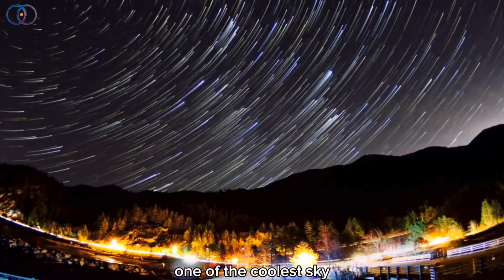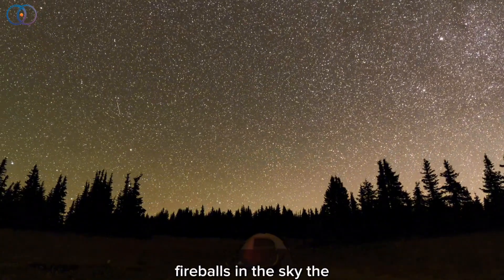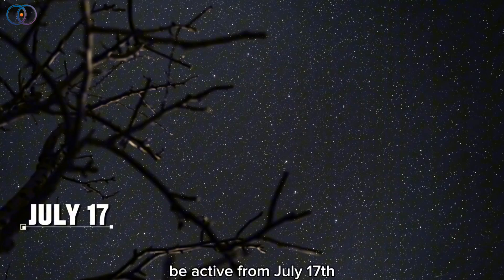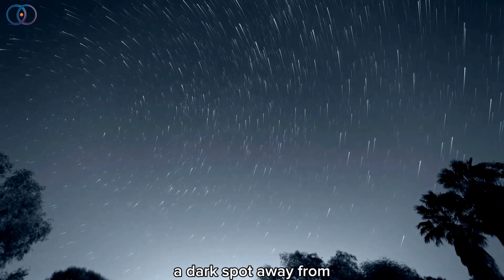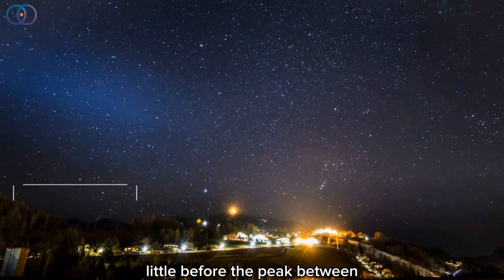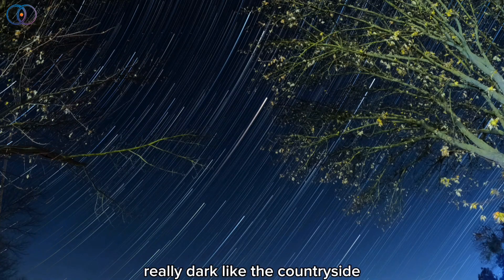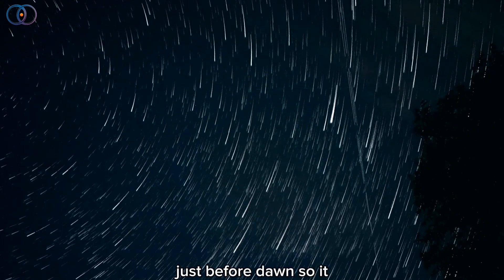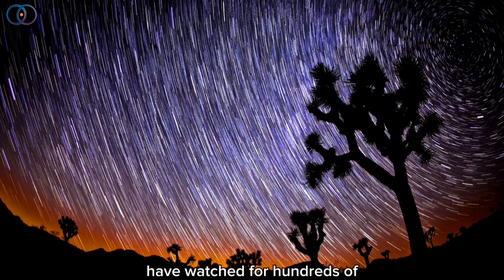Perseids Meteor Shower 2025 – Everything You Need to KNOW!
🌠 The Perseids are here again! One of the most exciting meteor showers of the year is lighting up the sky from July 17 to August 23, and we’re here to tell you exactly how to watch it — before the moon messes things up! 😅

On August 12 and 13, the Perseids will peak, and you could see up to 100 meteors per hour! But there’s a catch... 🌕 The moon will be super bright during those nights, making it harder to spot the smaller shooting stars.

So in this video, we’ll show you the best days to watch before the moon gets in the way, why this meteor shower happens 🌌, and how you can see it even without any fancy gear. Just grab a blanket, head somewhere dark, and look up! 👀✨

If you love stars, space, or just relaxing under the night sky, this is something you don’t want to miss. ❤️